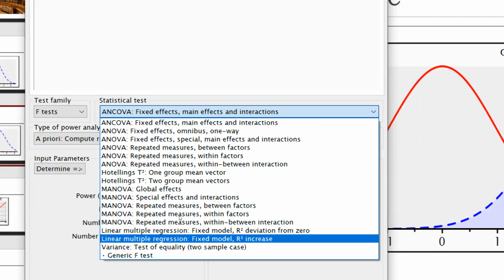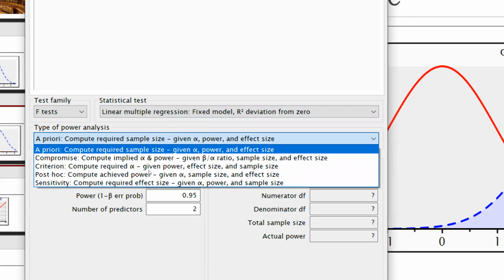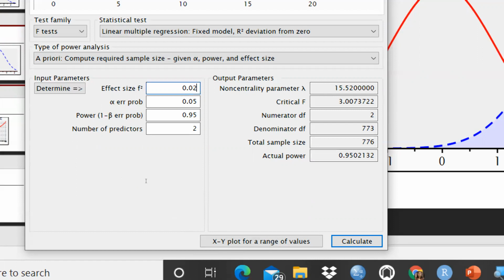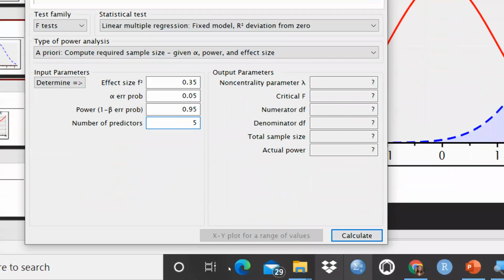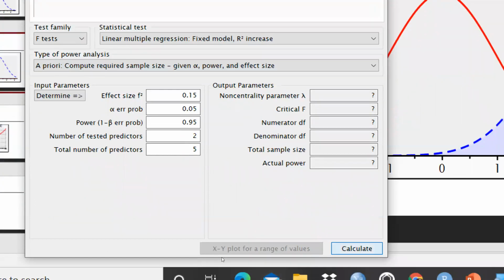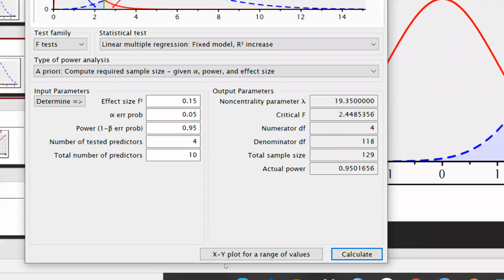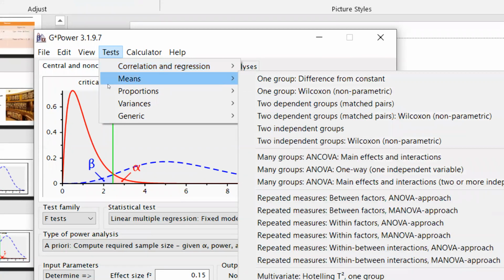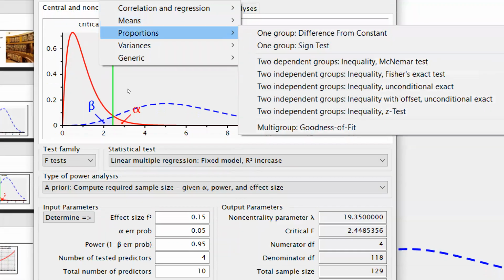G power Regression fixed and Hierarchical sample size calculation(regression)(fixed)(hierarchical)